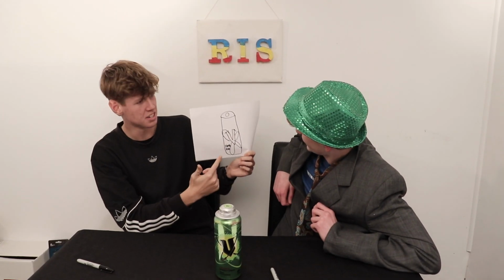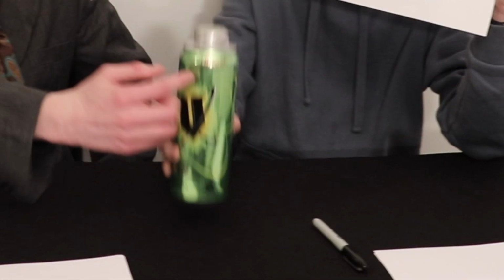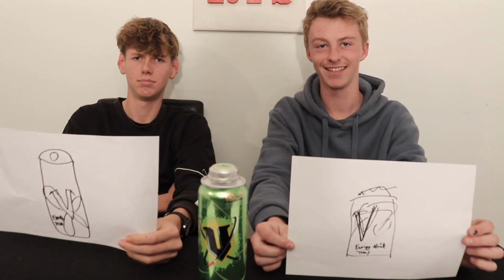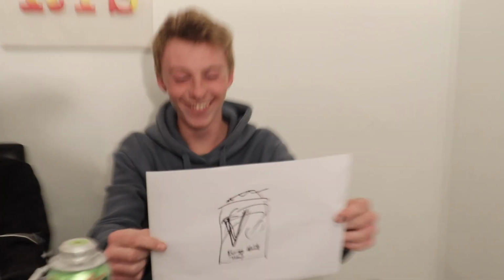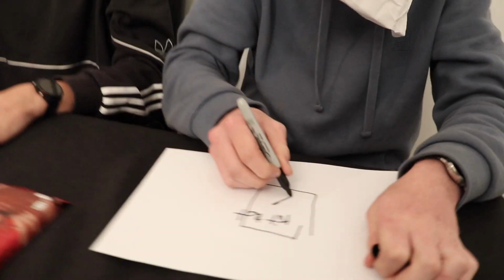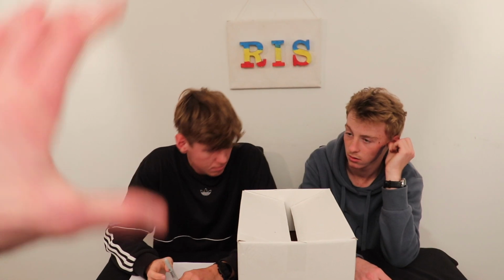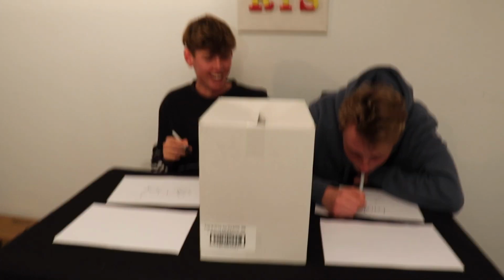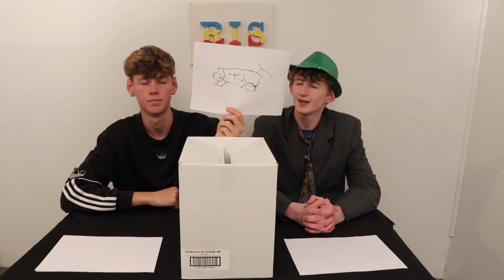Who Draws It Better Takes The Prize Challenge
In todays video we do who draws it better takes the prize challenge!

If you read this far and copped the merch... you're awesome :) challenges | funny | challenge | food challenge | prank | pranks | fun | DIY | taste test | multi do